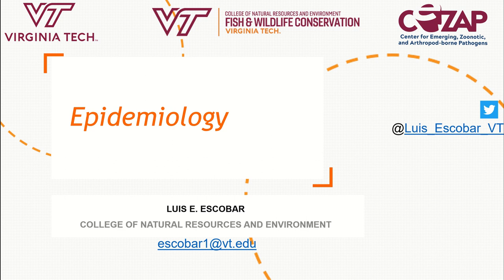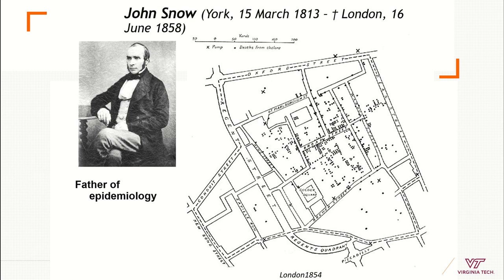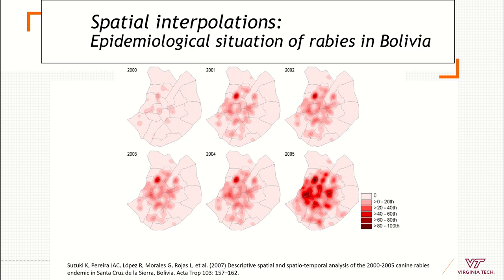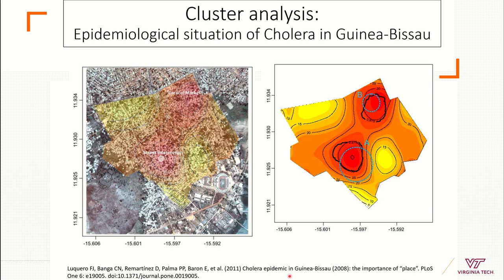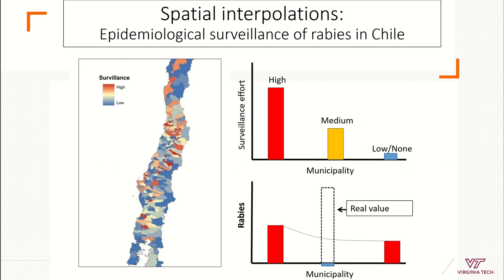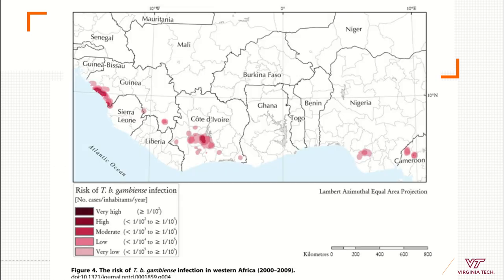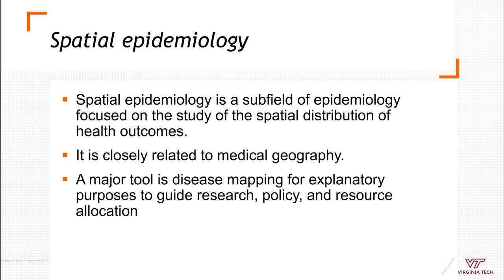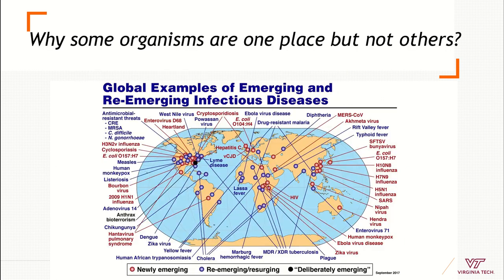1 Epidemiology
Dr. Luis Escobar